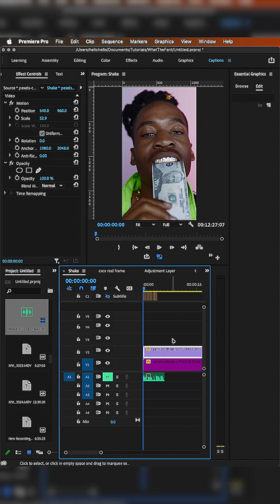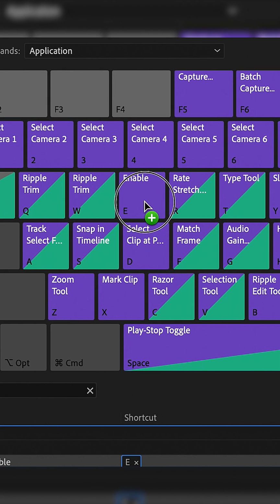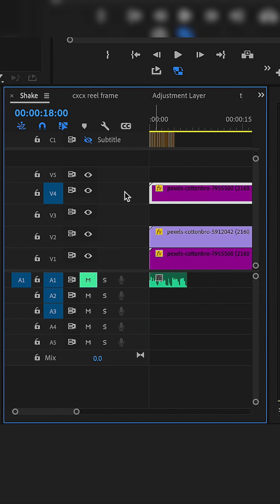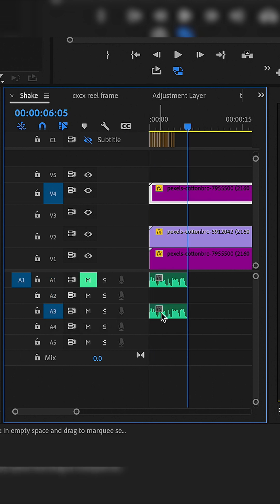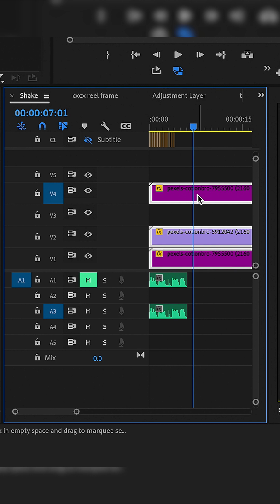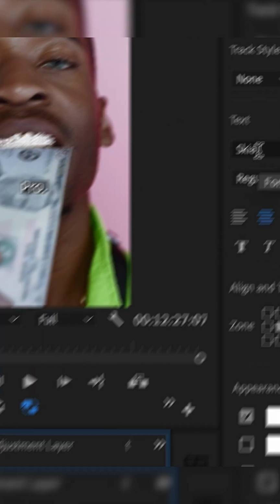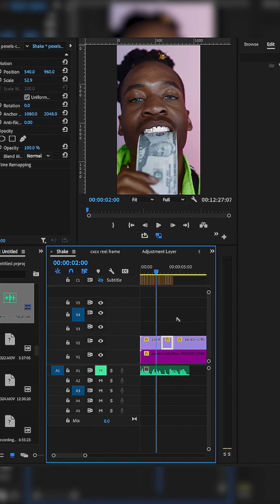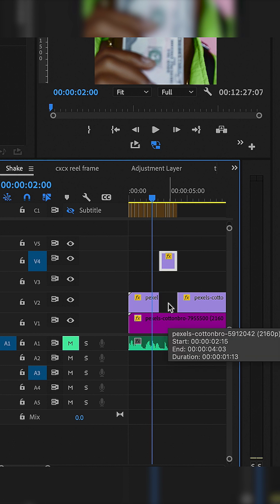5 Premiere Pro Tips For Faster Editing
5  Premiere Pro TipsFor Faster Editing